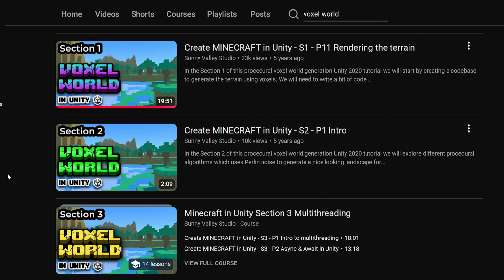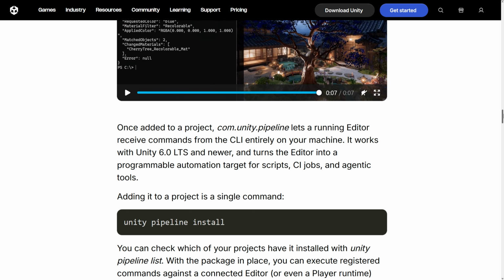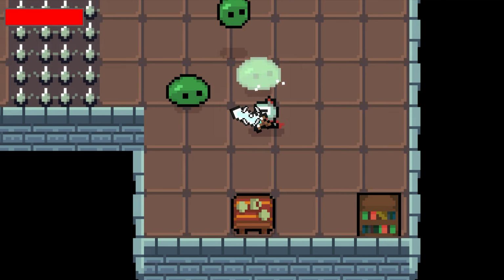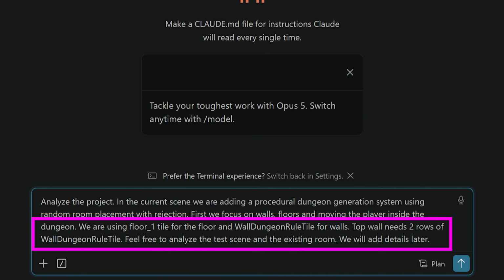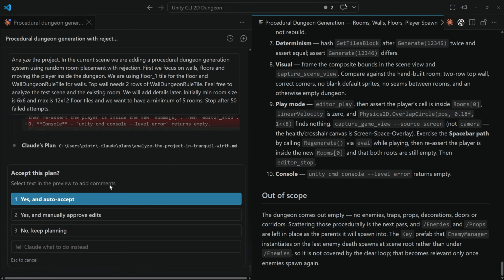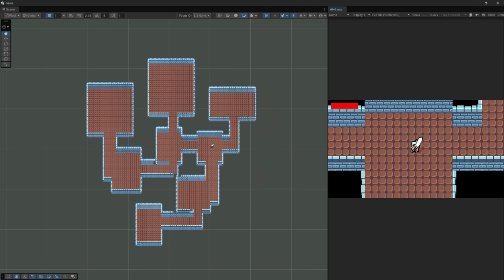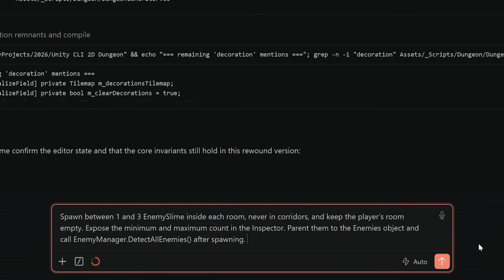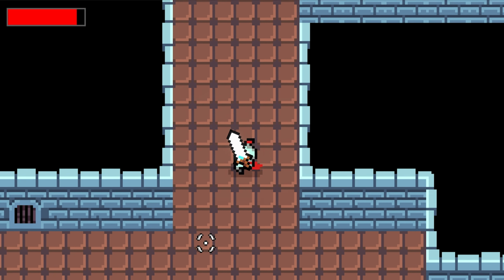Unity CLI + Claude: Building a 2D Procedural Dungeon (FREE project)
In this  tutorial you will learn how to install Unity CLI and how to use it to build a complete 2D Procedural Dungeon generator using a FREE Unity 6 starter project.

⚙️ WHAT YOU WILL LEARN:
 Installing, authenticating and configuring the Unity CLI
- Installing the com.unity.pipeline package so the CLI can drive a running Editor
- Connecting an AI agent (Claude Code, or Codex / ChatGPT) directly to your open project
- How procedural dungeon generation actually works — random placement with rejection, and Prim's algorithm for connecting rooms with corridors
- Deriving walls, colliders and decorations from a single set of floor cells
- Spawning enemies, props and traps without anything overlapping
- Prompting and iteration strategies for AI-assisted Unity work — including catching the things the AI gets wrong

⏱️ CHAPTERS:
0:00 Why procedural generation is so much work
0:44 Unity CLI vs Unity MCP
1:01 FREE Project
1:47 Installing the Unity CLI
2:19 Connecting the CLI to your project
2:50 Giving your AI agent the CLI
3:37 Saving what it learned & skipping permission prompts
4:16 How the dungeon algorithm works
5:31 The first prompt (plan mode)
7:15 Reviewing the plan
8:17 The rooms are generated
9:06 Too spread out — packing them closer
9:37 Connecting rooms with corridors
10:28 The corridors break the walls
11:08 Wall decorations
11:56 Spawning enemies
12:48 Props & traps
13:34 Final result and where to go next